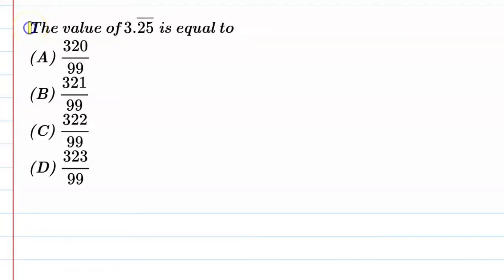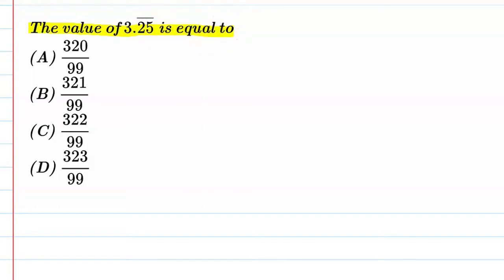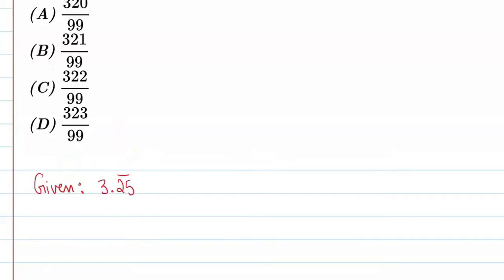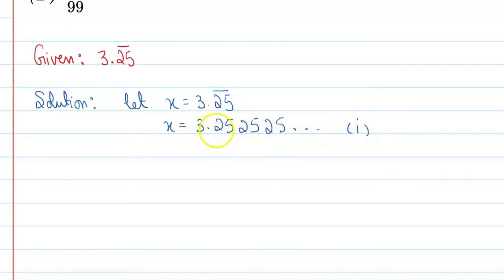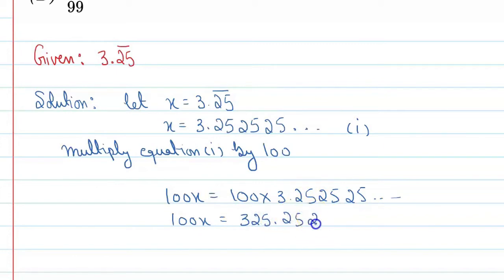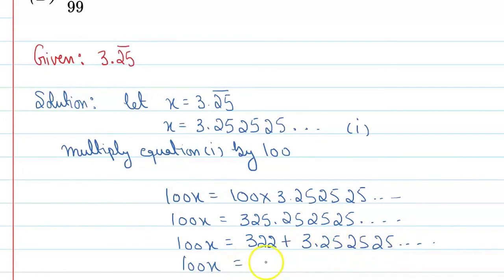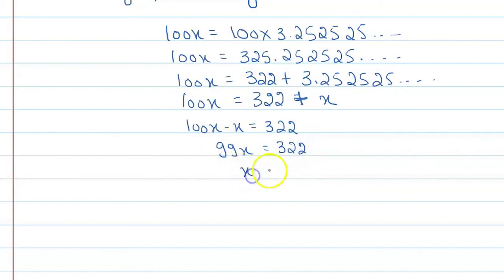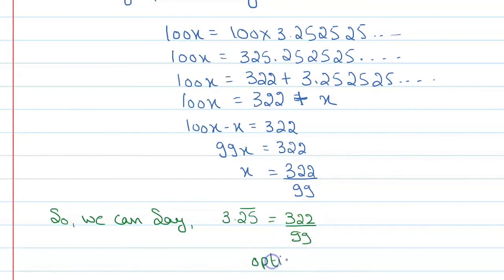The value of 3.2525252525..... is equal to Or What is the Value of 3.25¯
Que. The value of 3.25¯ is equal to
Que. The value of 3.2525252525. is equal to
Que. What is the Value of 3.25¯
Que. Convert 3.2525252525. in p/q form
| NCERT solutions for  Class 10th maths CBSE | Chapter-1 | Number System

About Video: Dear Students in this video we are going to cover
                            OR
                            OR
                            OR
Que. Convert 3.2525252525. in p/q form 9th class NCERT Textbook.
Basically this question is belongs to Number System. | Chapter- 1 | 9th class NCERT
Moreover i would like to clear that here 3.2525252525. = 3.25¯ means 3.25 bar bar is only on 25
So, you can understand this question in this way too. .

Queries Solved
How to Convert Non-Terminating & Recurring decimal expansion into p/q?
How to find Difference of two terms of an A.P?
This quetion will help you to understand Question-2 Question-3 & Question-4 of Exercise-1.3 of Chapter 1 from 9th NCERT.

Words Problem Of Chapter-1 From 9th class NCERT Textbook.